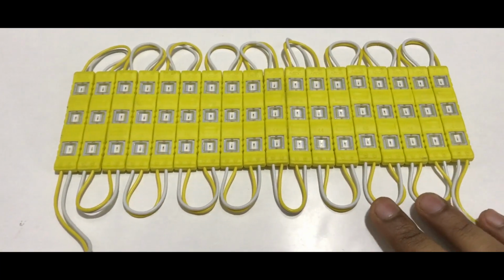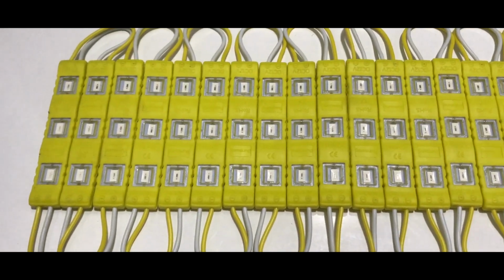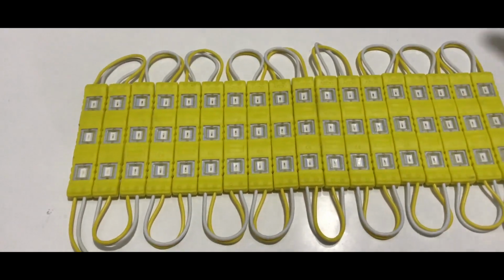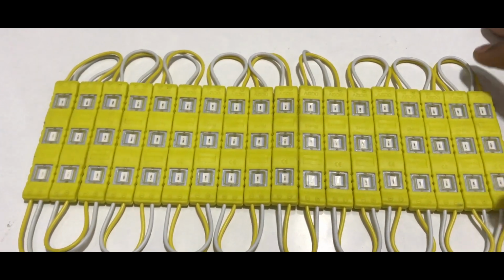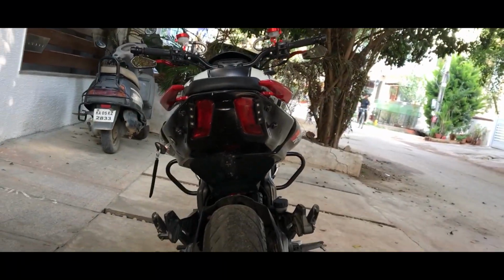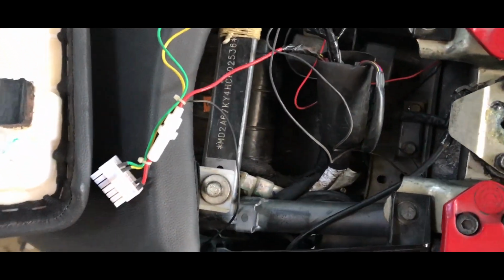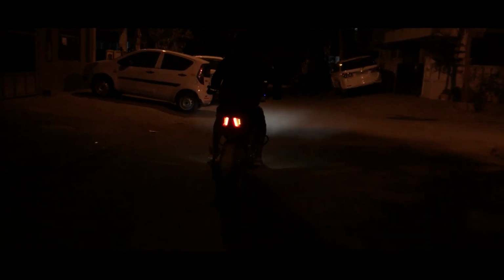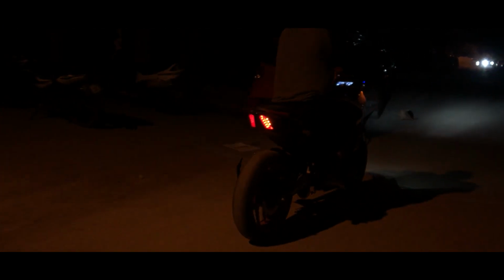Integrated Indicators to Tail Tidy On the Dominar 400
Using the Samsung SMD injection LED's as Indicator lights on the Autologue designed tail tidy

AMAZON PURCHASE (WITH DISCOUNT) LINK :
YELLOW SMD INJECTION LED's

CHANGES :
* HYDRAULIC CLUTCH *
* K&N AIR FILTER *
* NGK IRIDIUM SPARKPLUGS*
* LEO VINCE CARBON CORSA GP EXHAUST *
* INTEGRATED INDICATORS *
* TIRE HUGGER WITH NUMBERPLATE*

* RED RIMS PAINT *
* RED CNC BAR END MIRRORS *
* RED GRAB RAIL PAINT *
* MOXI RACING SHORTY LEVERS *
* TANK TRACTION PADS *
* KTM HANDLEBAR GRIPS *
* NEW STICKER WORK *
* TAILTIDY *

PREVIOUS VIDEO :
Hydraulic clutch on the Dominar 400

CAMERA : IPhone7 Plus.
EDITIING SOFTWARE : ADOBE PREMIERE PRO